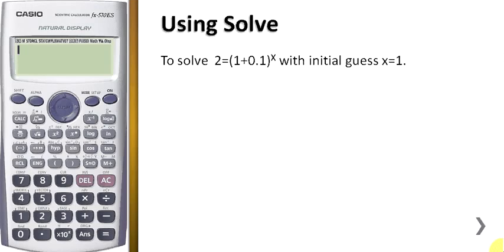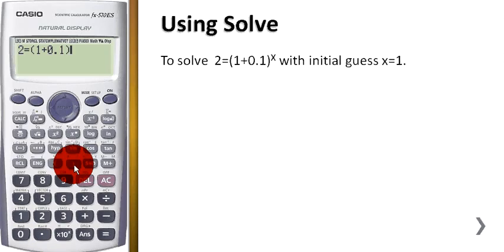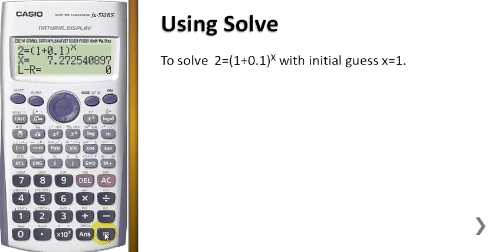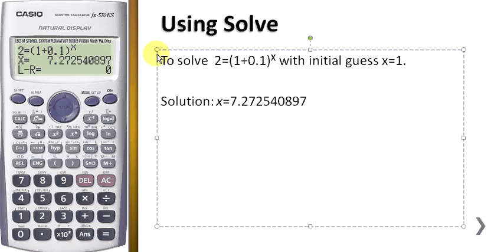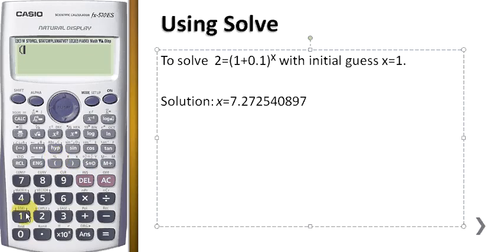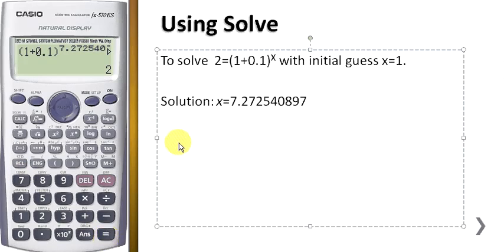Using Solve in Casio fx-570ES 2.flv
Find the value of x by using Solve function in Casio fx-570ES Scientific Calculator.